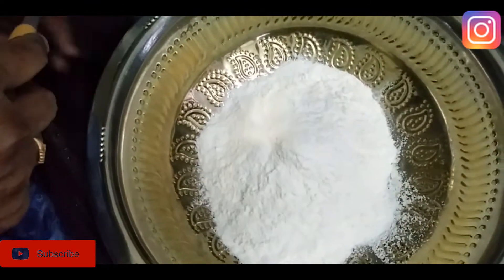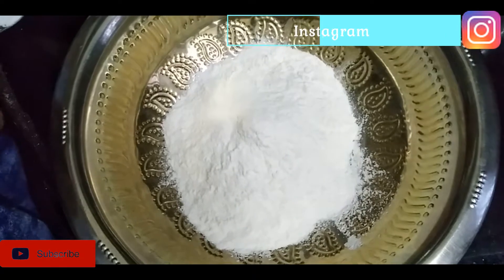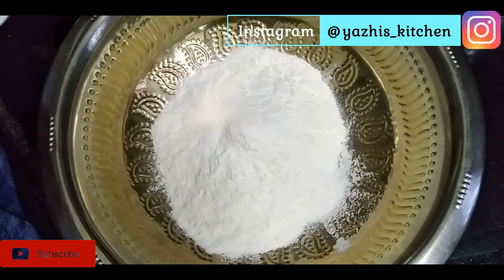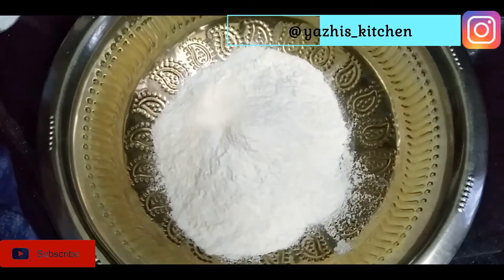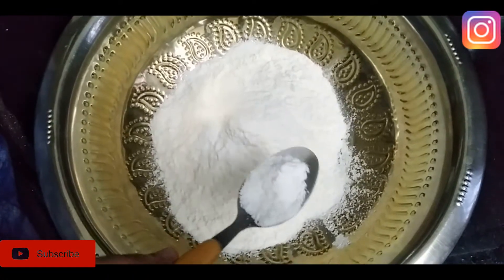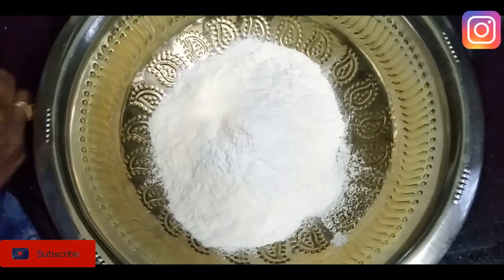Bhature | How to make Bhature in Simple Way | Chole Bhature Recipe in Tamil | Restaurant Style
Hello Friends...…

Chole Masala Recipe.

Yazhi's Kitchen
Yazhi'sKitchen